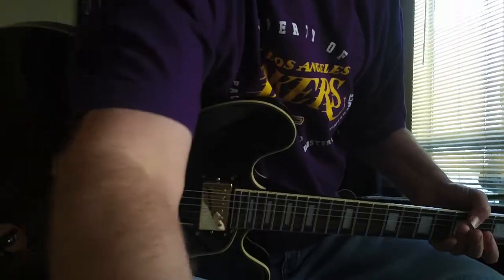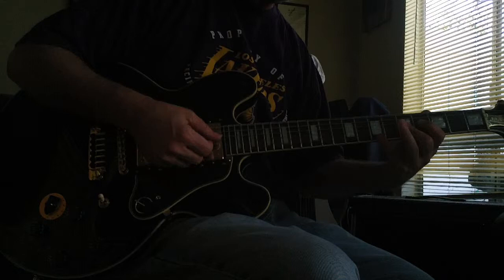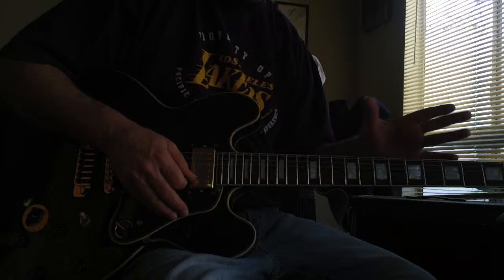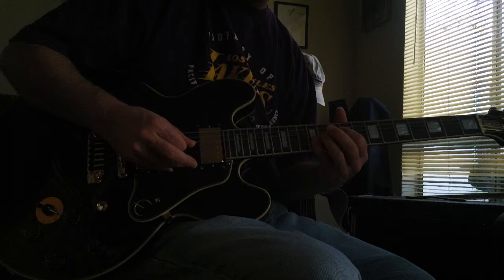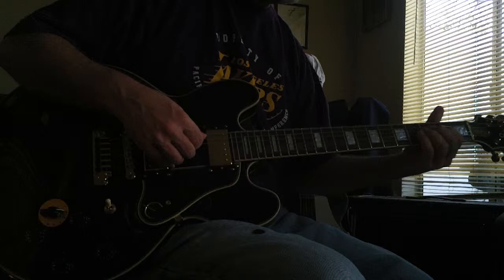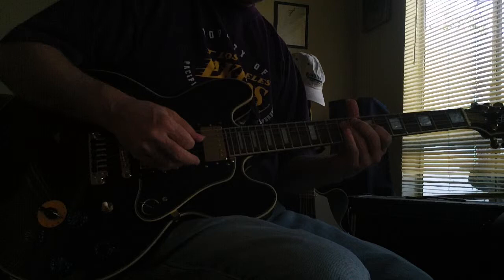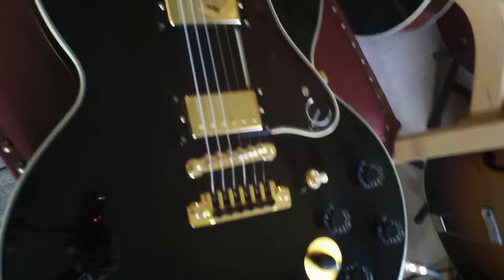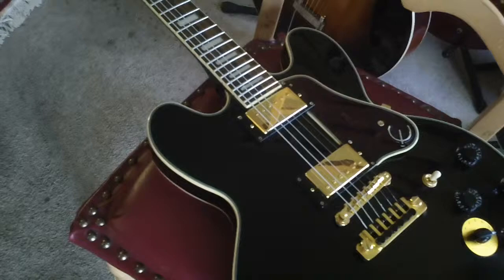Mr BB KIng Epi Huge Value Sweet Guitar $599 Free $100 Case Call To Order Steve